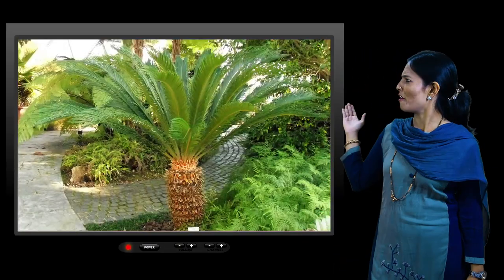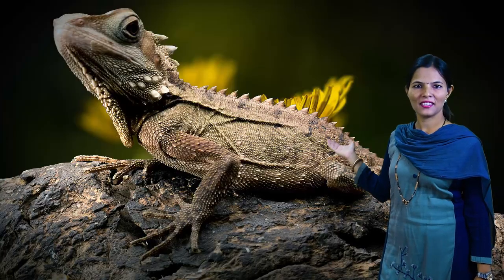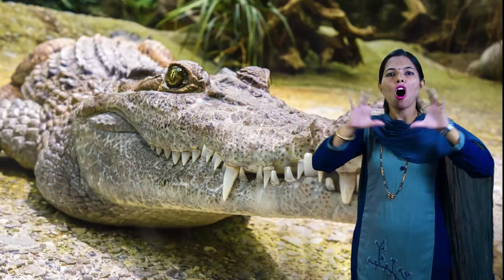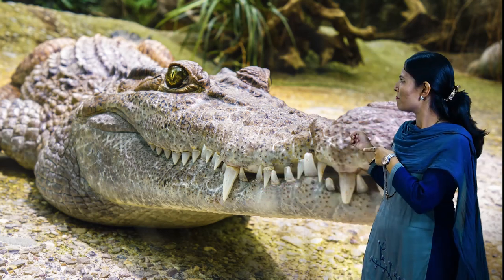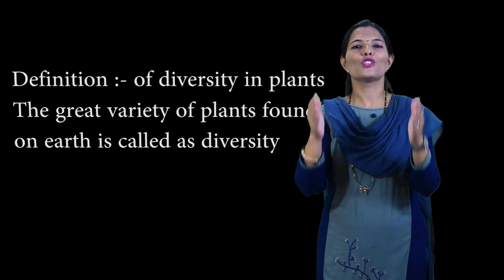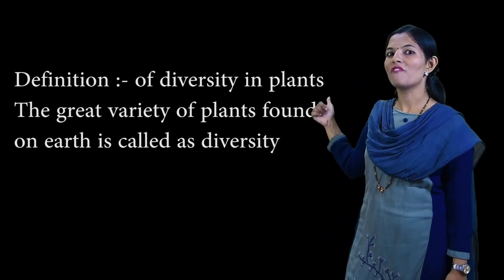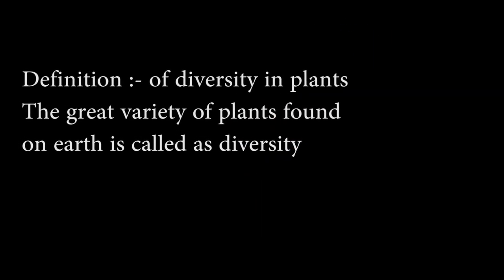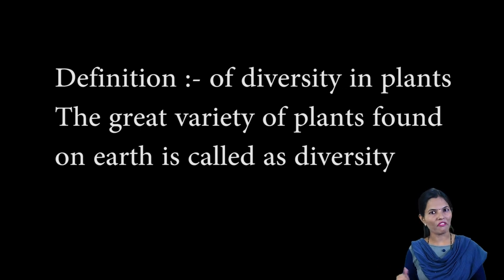7th Science | The Living World Adaptations and Classification | Chapter 1 | Part 1 | NCERT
*The Living World | diversity in the living world | Class - 7th | Chapter - 1 | Maharashtra  Board .
* The Living World | diversity in the living world